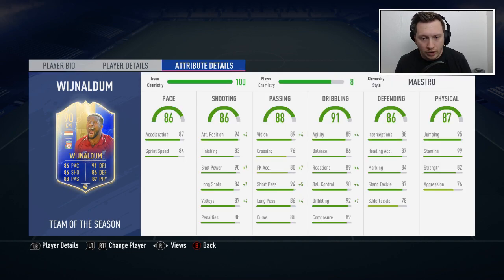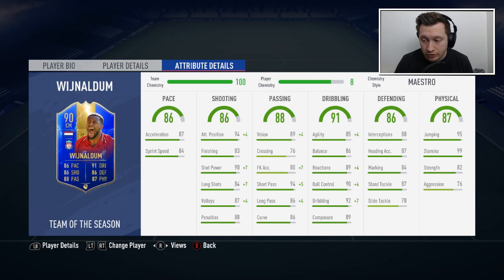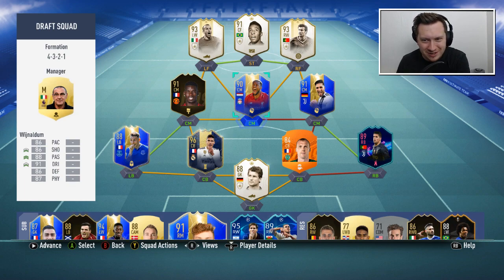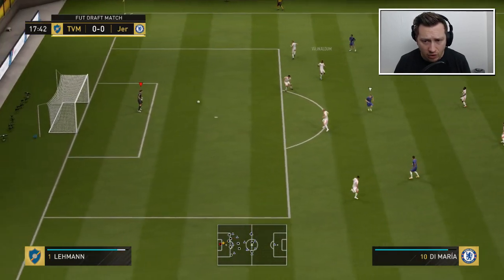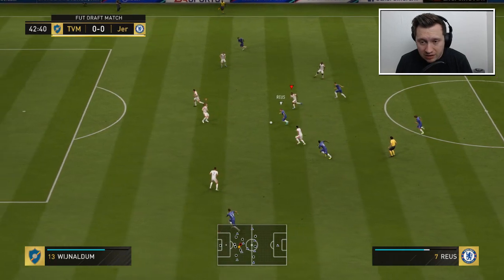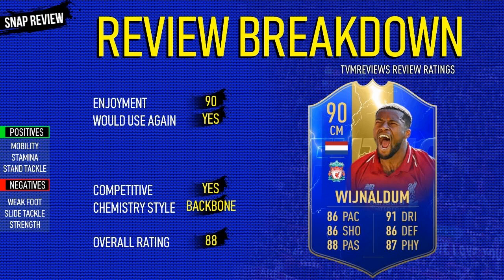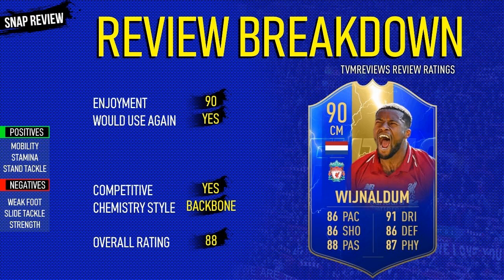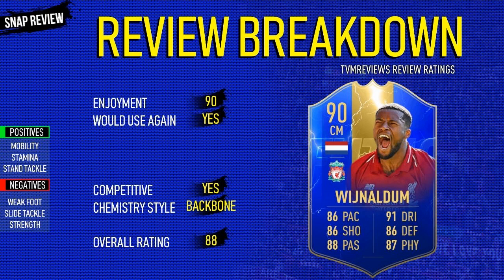MID TO END GAME TOTS CDM FOR 350K !! - FIFA 19 SNAP REVIEW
WHAT TYPE OF VIDEOS DO I MAKE?

► 1&UP
I am the proud creator of a series known as the 1&up. A series where I take 1 player and build a full inform team around him, upgrading from bronze to IF. How do I get the upgrades? GOALS! 1 goal = 1 upgrade. Will this make a return for FIFA 18? Not sure yet..

► SQUAD BUILDERS
This year you can expect a regular supply of squads! If I play with a team I think you'd like, I'll get it done. I'll also take requests of teams you've played with. So get in touch on twitter or in the comments with those squads!

Every Sunday evening (providing there aren't a lot of games on a Monday) I will post the FIFA 18 TEAM OF THE WEEK PREDICTIONS. I research throughout Friday, Saturday & Sunday totalling 9 hours in order to be as accurate as possible. I often get 70/80% of the TOTW correct.

I do less and less TOTW Pack Openings these days but don't rule them out sometime in the future.

► iluchszz
► Jason